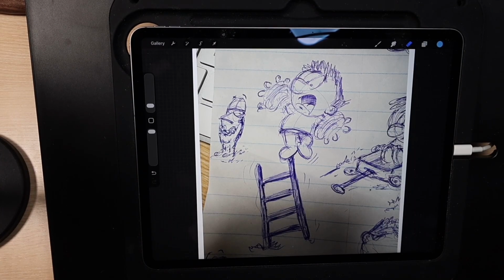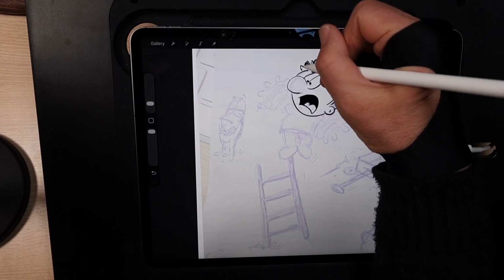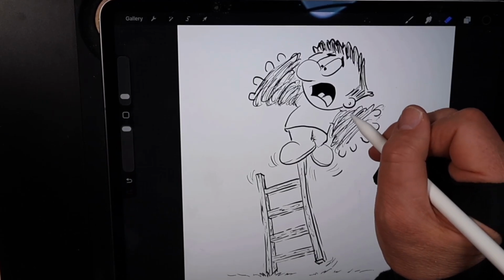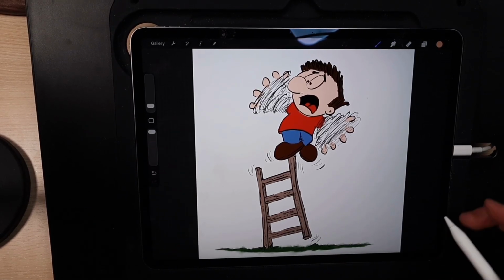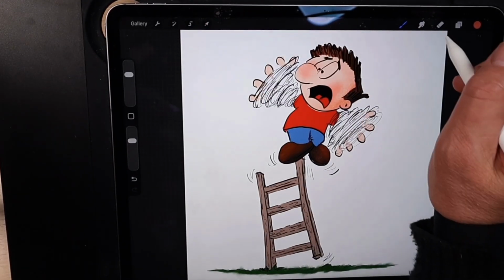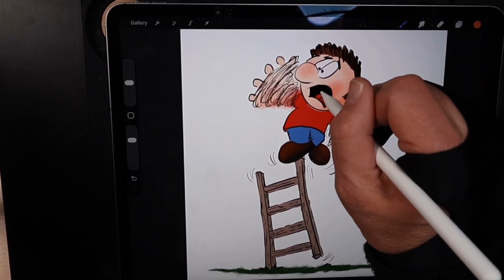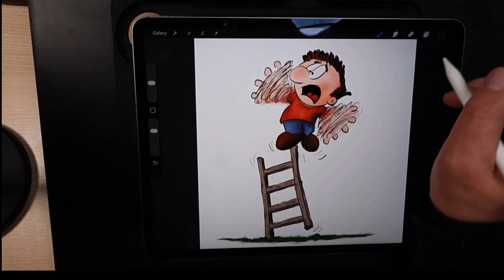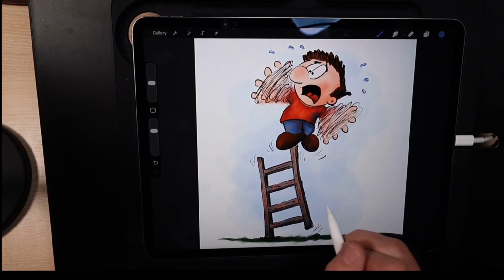Turning a Work Meeting Doodle Into a Finished Cartoon using Procreate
Learn how to turn a simple work meeting doodle into a finished cartoon using Procreate, a powerful digital illustration tool. In this Procreate tutorial, we will take you through the process of creating a digital art piece from a basic doodle, covering essential drawing techniques and tips for character design. Whether you're a beginner or an experienced artist, this video will show you how to unlock your creativity and produce stunning digital drawings using Procreate. From concept to completion, we'll explore the capabilities of Procreate art and demonstrate how to bring your doodle to life with animation and visual effects. By the end of this video, you'll have the skills and confidence to create your own unique digital illustrations and animations, and take your drawing tutorials to the next level. Discover the possibilities of digital art and learn how to create amazing cartoons and characters with Procreate.